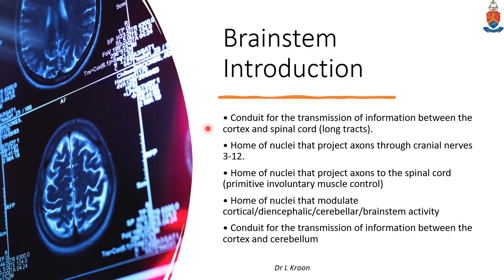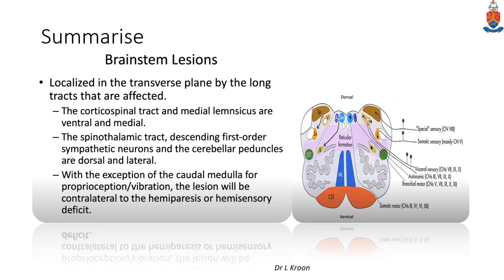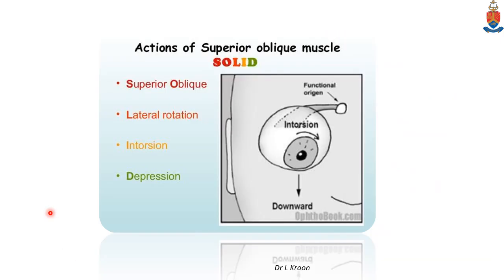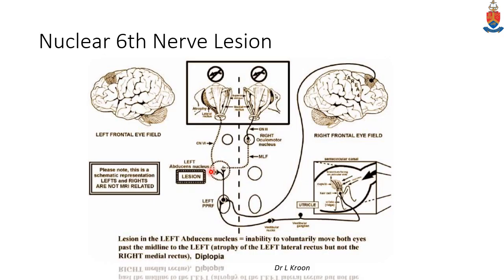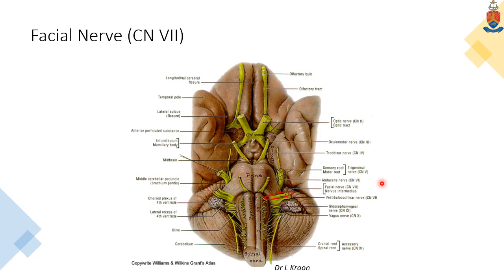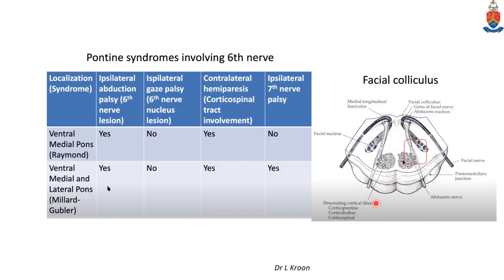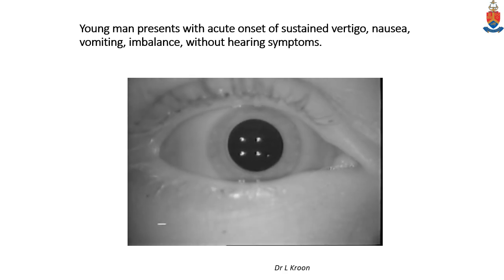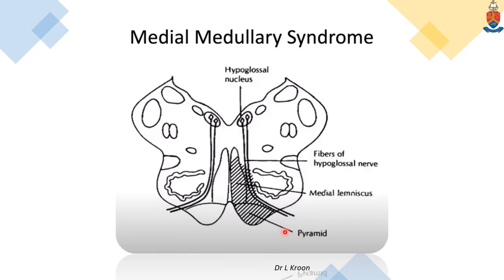Brainstem and Cranial Nerves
This is a lecture about brainstem & cranial nerve localization.
Post any questions in the comment section